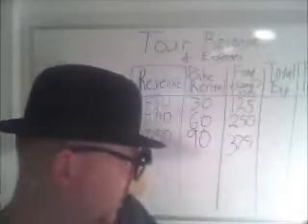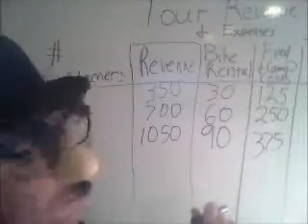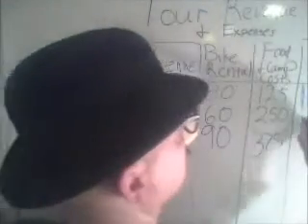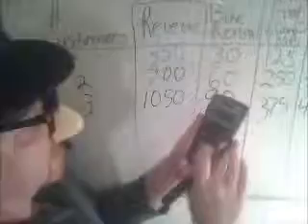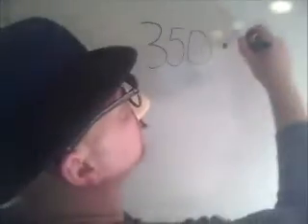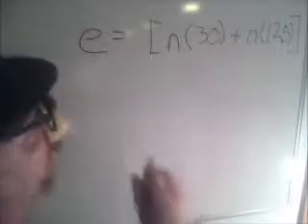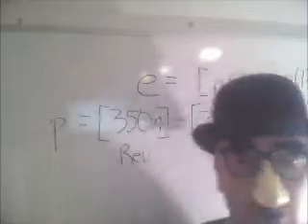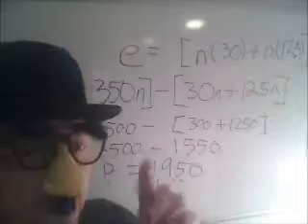eh6 derivation of algebra eqations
Dr. Hasskreidt explains how to derive simple equations from a data set, in support of tonight's homework for the 7a, 7b, and 8b courses.